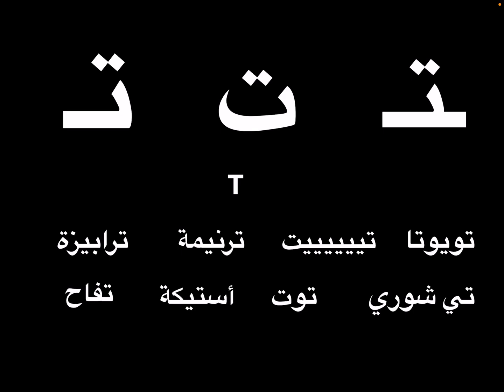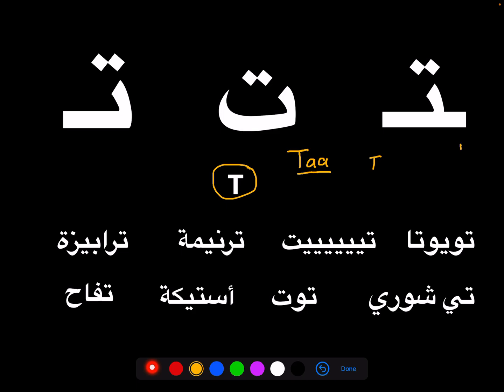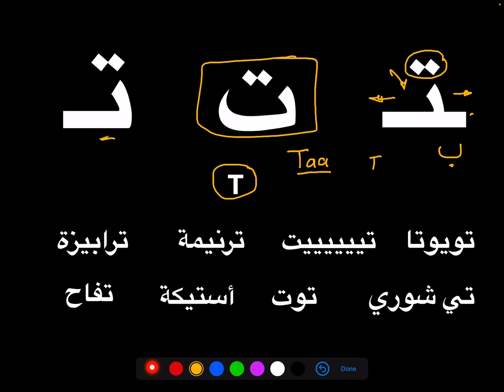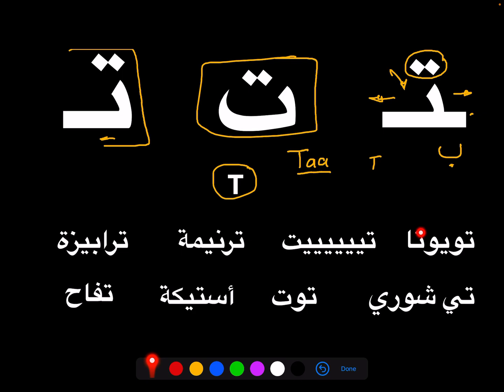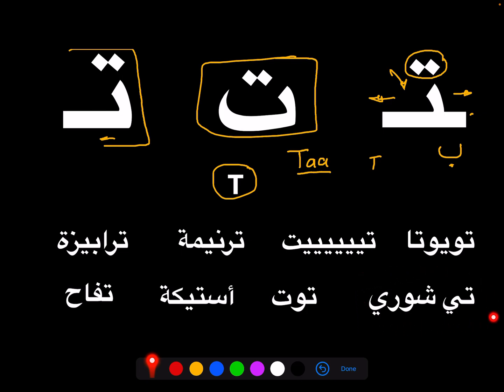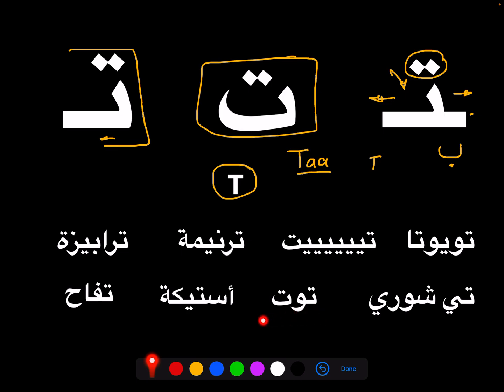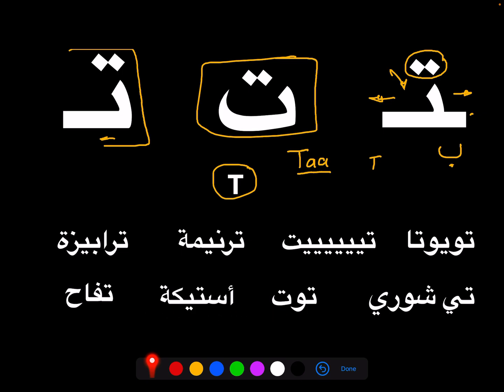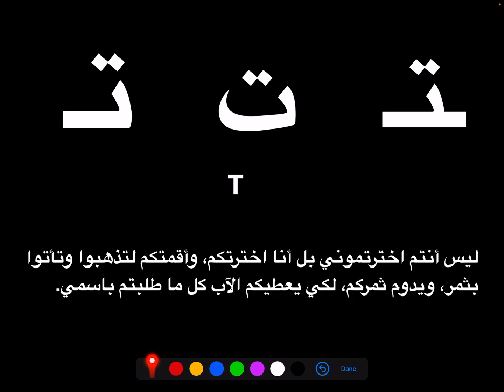Arabic Alphabet - Ta’ (T-Teet) 🎶🎸ت